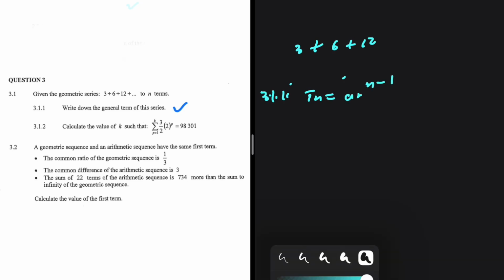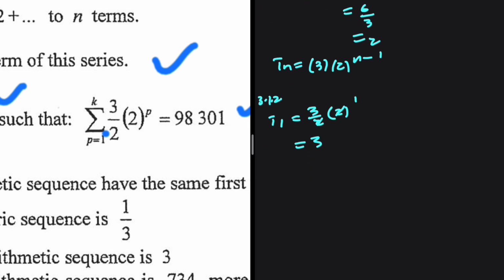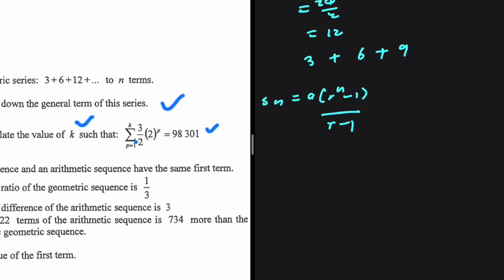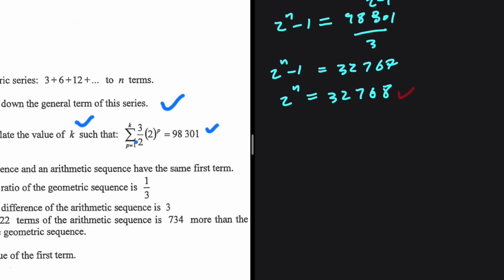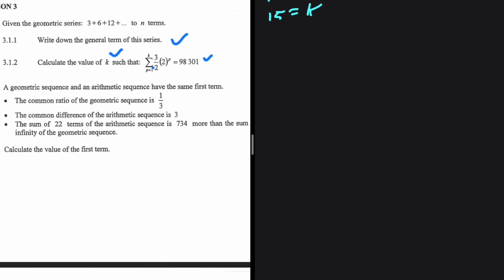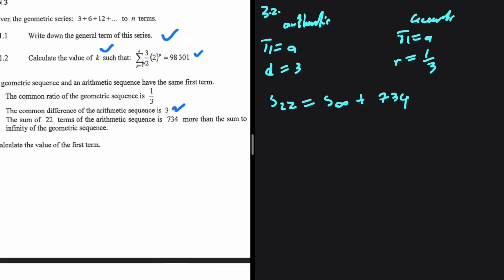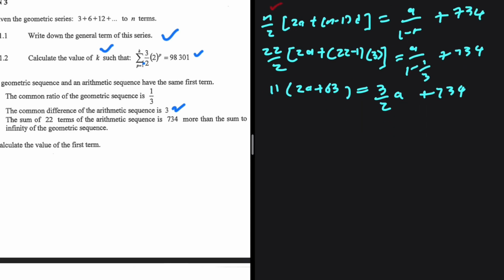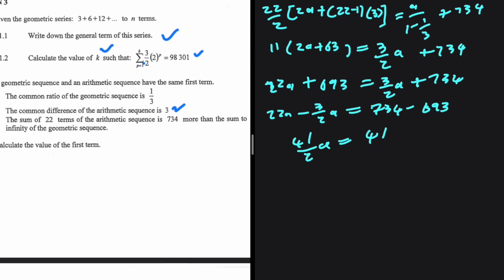Final Exam 2023 Geometric Series (Question 3) Grade 12